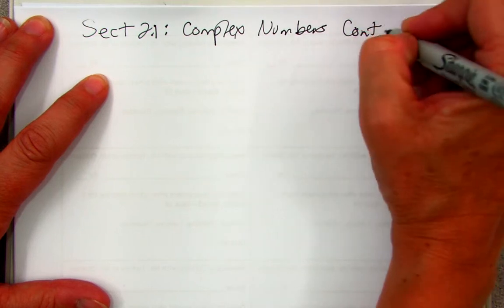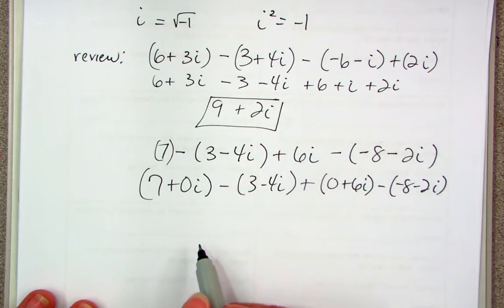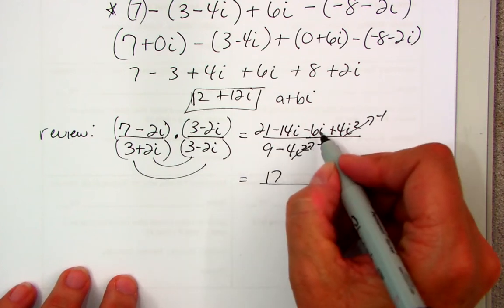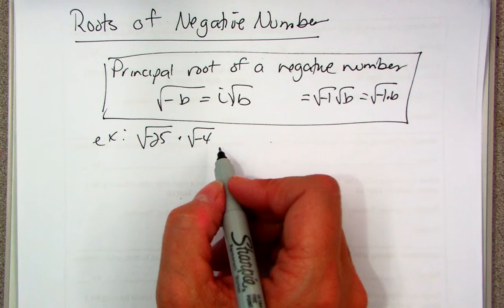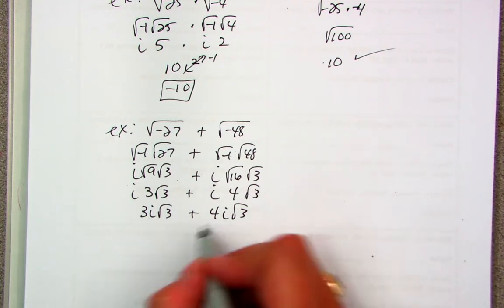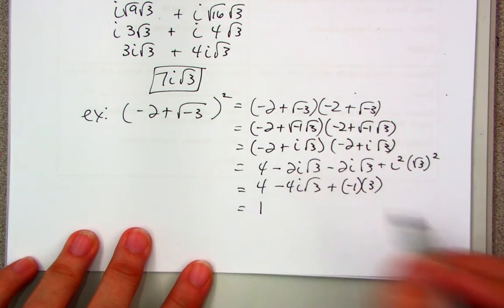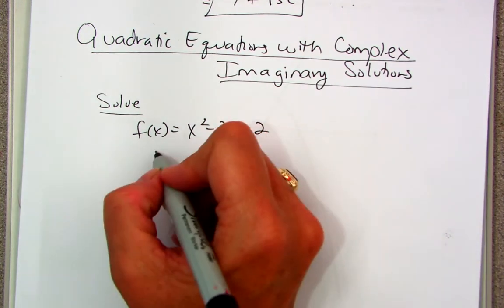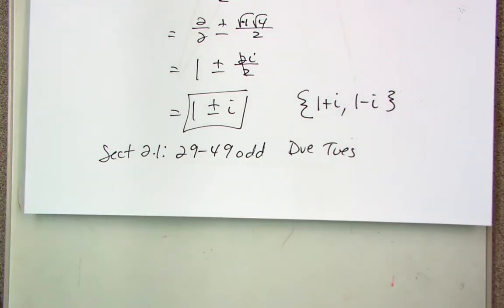HMA, Sect 2 1 Complex Number continued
Ms. Tschida's HMA Sect 2.1: Complex Number Continued '14-'15